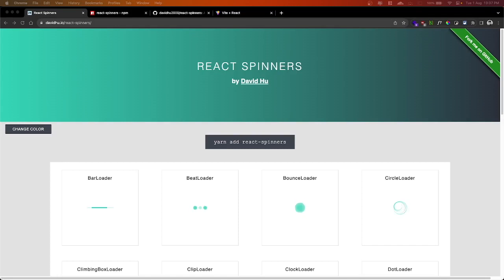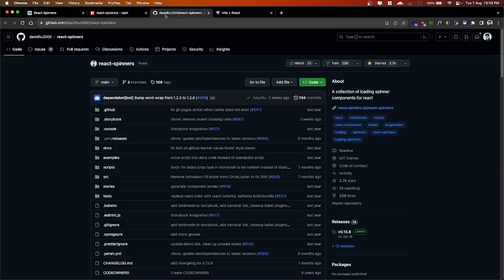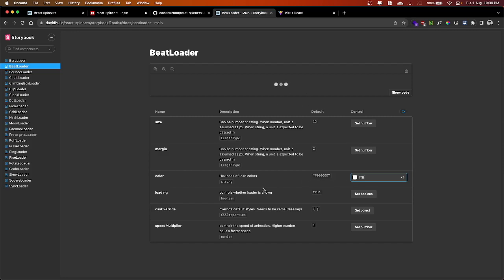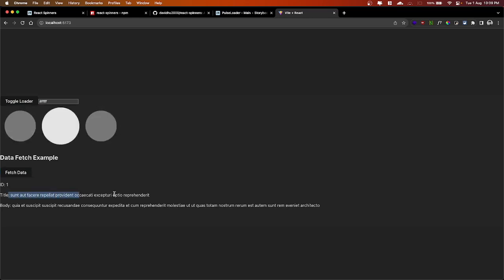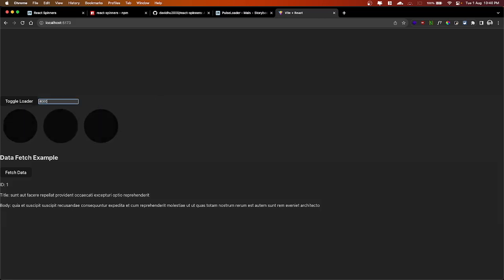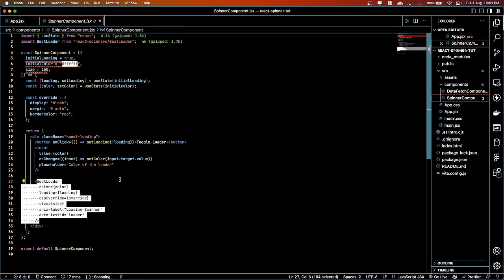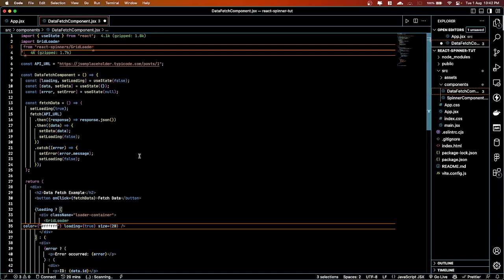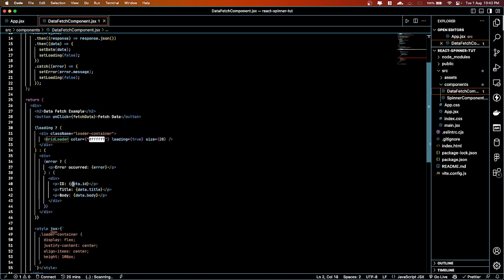Building React Spinner Component | Loading State with React Spinners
In this tutorial, we'll create a versatile React Spinner Component using the powerful BeatLoader from the react-spinners library. Learn how to handle loading states with style and elegance while fetching data from APIs or performing other asynchronous operations. The component allows customization of colors and sizes to suit your application's design.

👍 Share your thoughts and feedback in the comments section.